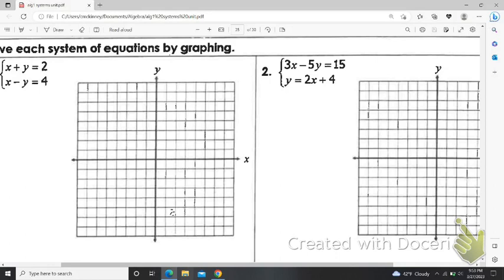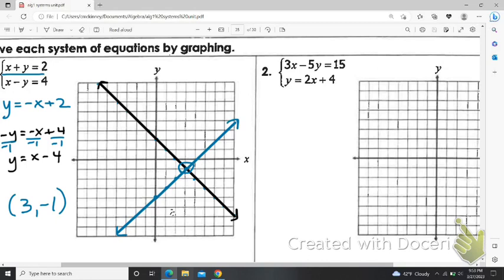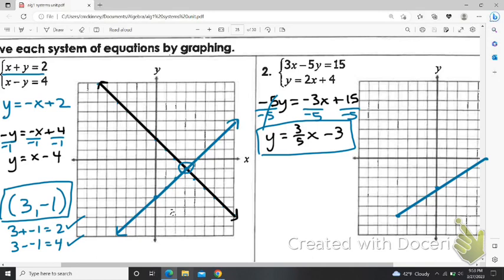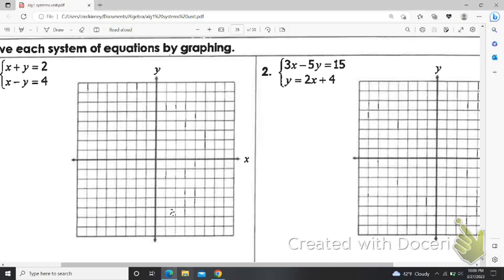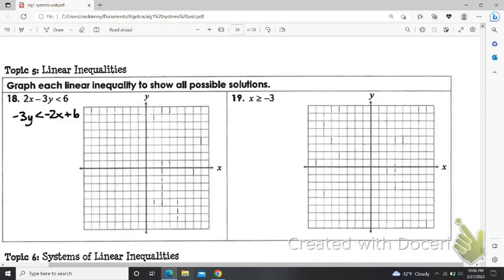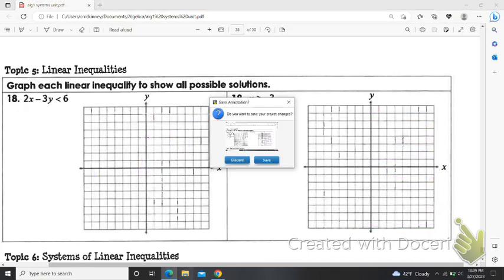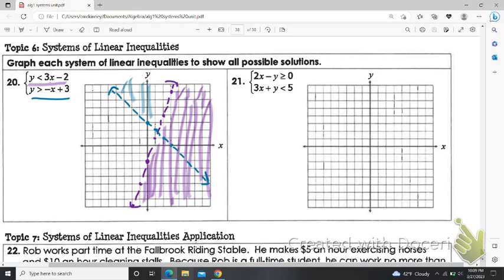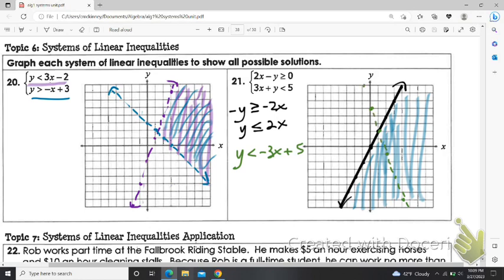3A Study Guide inequalities, systems graphs